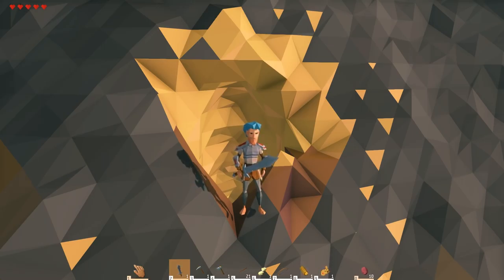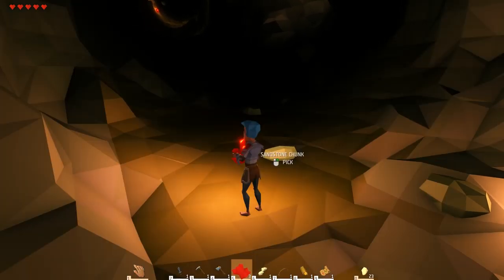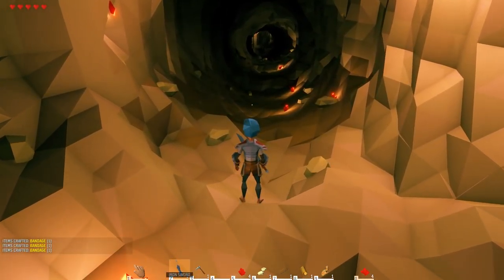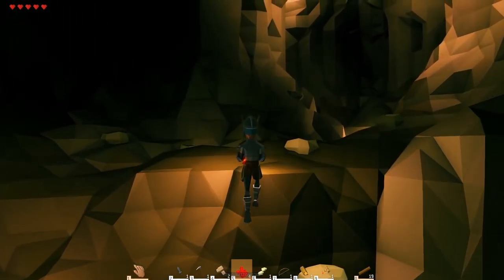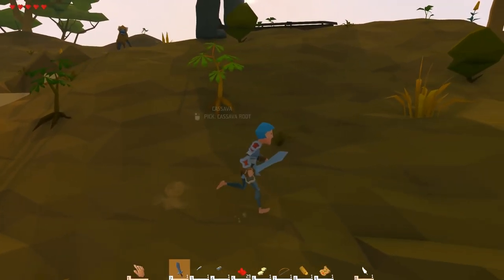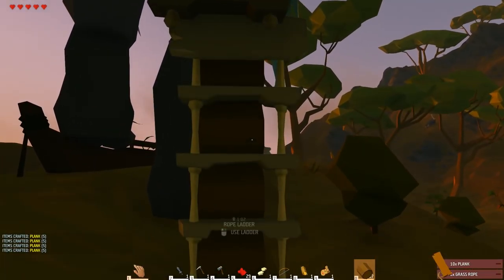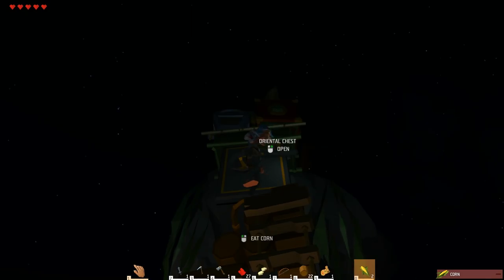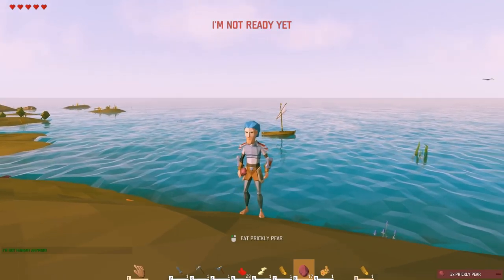Ylands - Desert CAVE SPELUNKING & Fighting MUTATED Hyenas for YLANDIUM DUST - Ylands Gameplay Part 9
Welcome to Ylands.  Ylands is a sandbox exploration adventure with crafting, building, taming, and more!  Today I head back to the desert island cave and go spelunking for ylandium dust from mutated hyenas!

Ylands Overview:

Ylands is both a sandbox exploration adventure and a platform for making custom games, ranging from simple scenarios to sophisticated game modes.

It will immediately captivate you by its stunning visual style. It lets you create a highly modifiable low-poly island (yland) of your choice and allows you to place it anywhere in the world – fully reflecting the resources, weather and wildlife of your chosen climate zone.

You also have full control over your game experience: play alone or with friends; try to live a life on your yland with only a handful of basic survival items or choose to have them all - it's up to you.

FEATURES

Fully interactable world with thousands of objects and items to be used, found or crafted
Wide range of things you can do - from mining, taming and riding horses, building elaborate energy devices or making potions to constructing ships of a custom design
All this while seamlessly switching between single and multiplayer modes (with dedicated servers support) and from first or third person perspective
Built-in game editor that lets you design and share your own levels and adventures